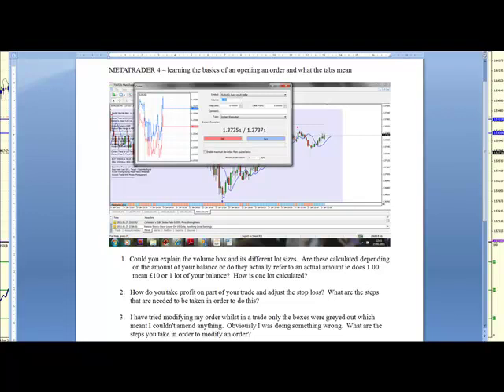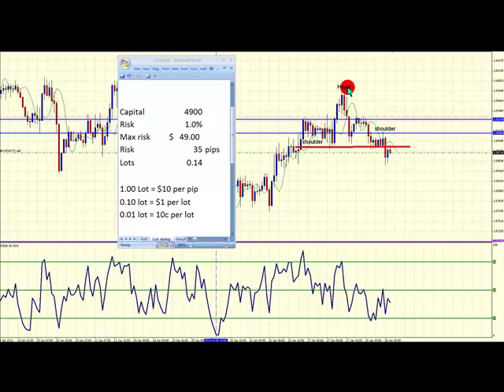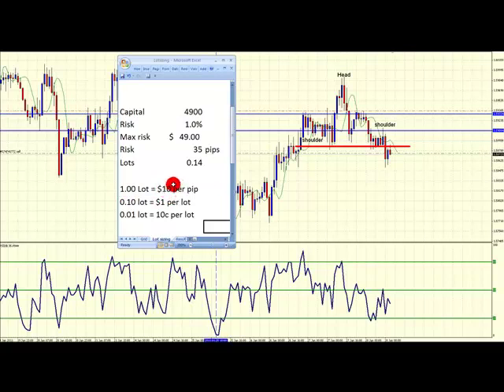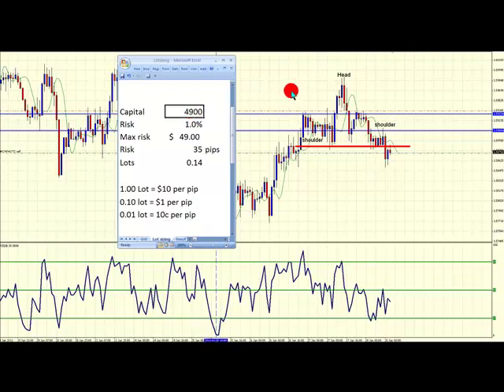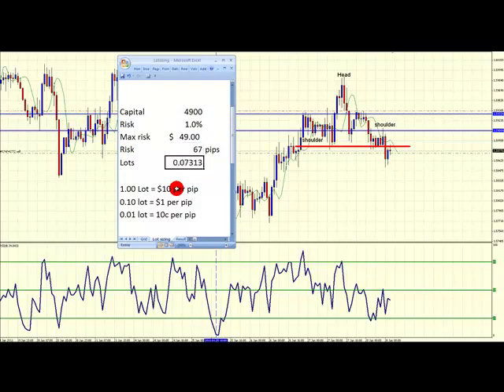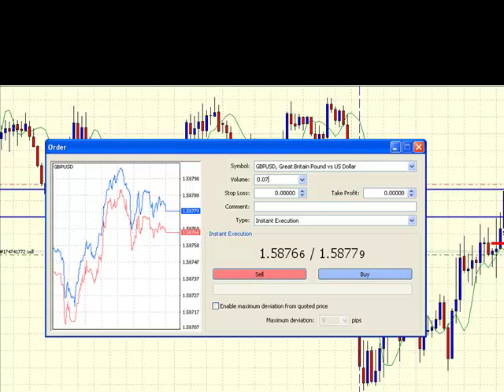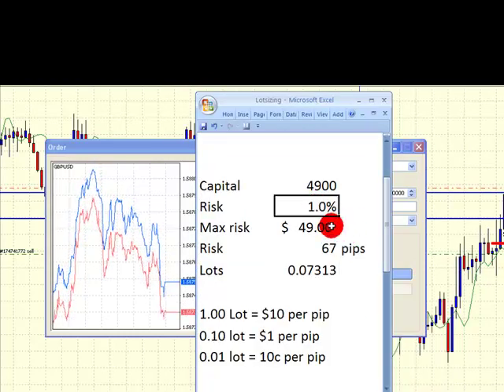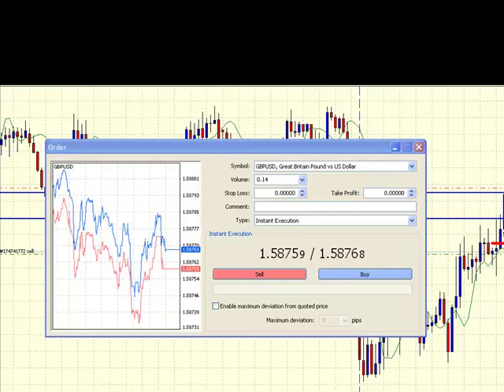Lot sizing your Forex trading deals using MetaTrader4. Protect your Forex trading capital 🌟🌟🌟🌟🌟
The following ROBOTS ARE PERFORMING VERY WELL in our linked service. You can also self-trade them:- Profit Retriever The RSI Liberator The Wave liberator

This video covers lots sizing. It show how to calculate your lot size based on your account size, the percentage you are willing to risk and the size of your stop. Metatrader4 allows you to trade 3 types of accounts in one. Lots sizes 1.00 and bigger are main account lots with pip values $10 and higher. Lot sizes bigger than 0.1 are mini account lots with pip values $1 and higher and lot sizes bigger than 0.01 are micro account lots with pip values over 10c and higher.

Double in a day,
Long candle forex,
Forex trade,
Meet forex,
Forex techniques,
Forex systems